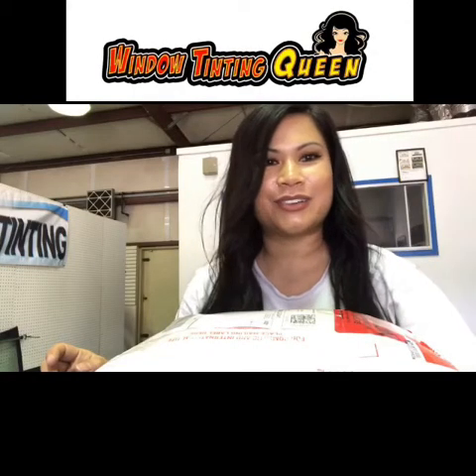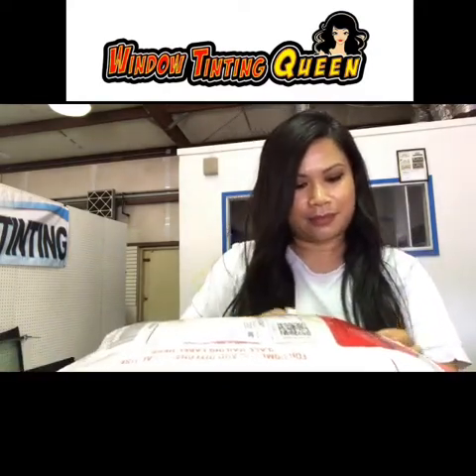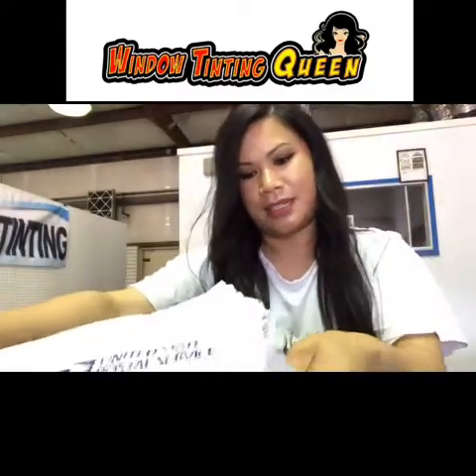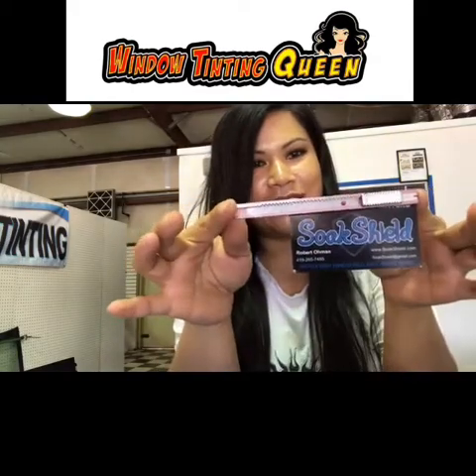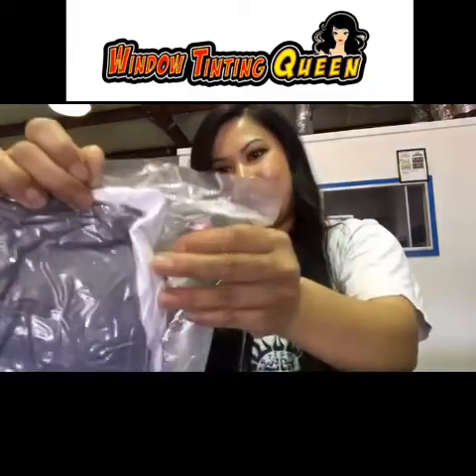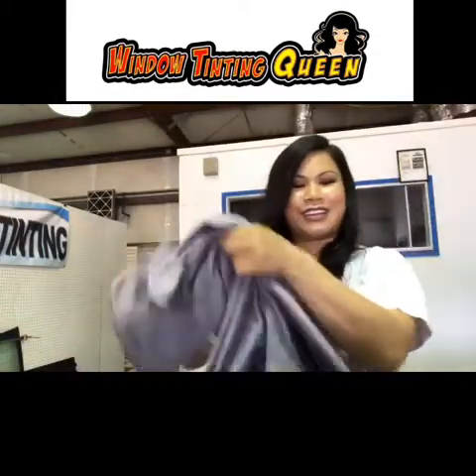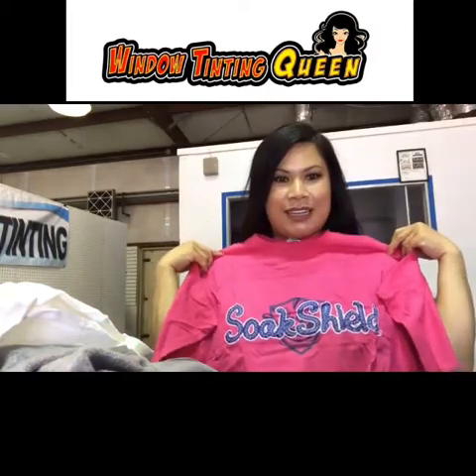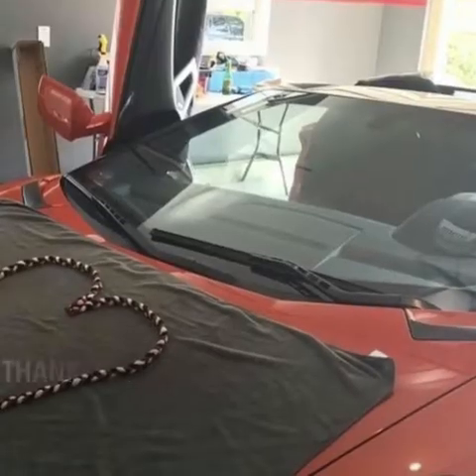Window Tinting Package SOAKSHIELD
😱Thank you so much Robert @soakshield🙏You made my day!😊I’m so grateful for EVERYTHING🙏 & can not wait to put all my goodies to use👍